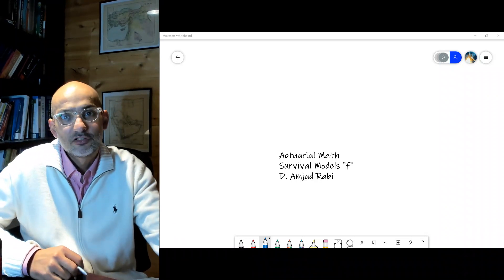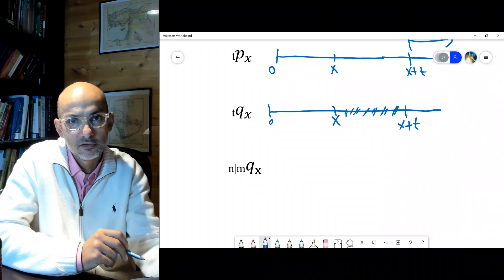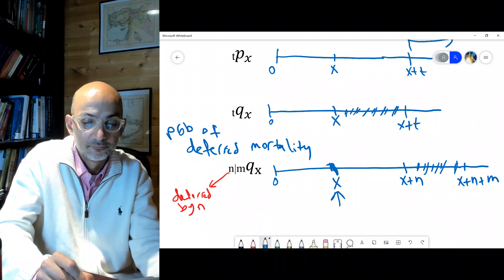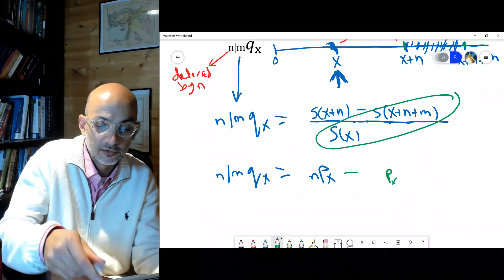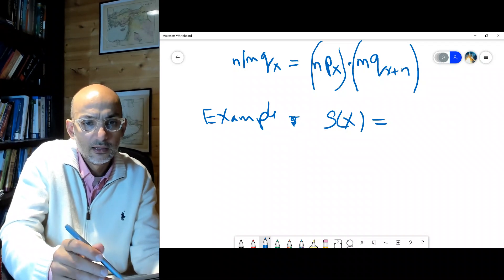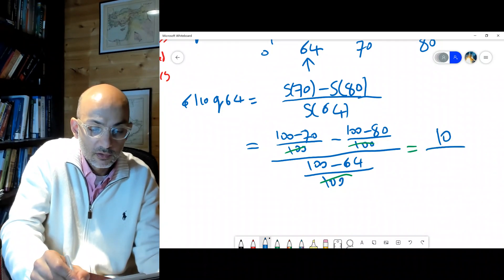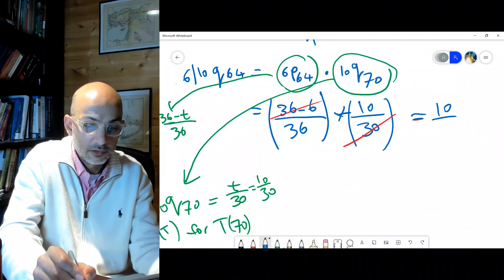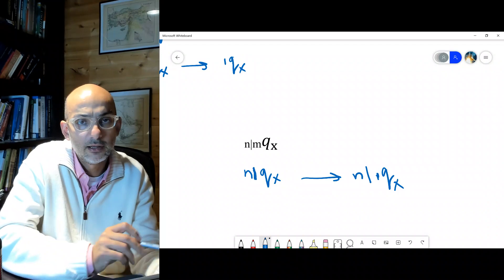4.6. Actuarial Math: Survival Models F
Deferred mortality n|mqx